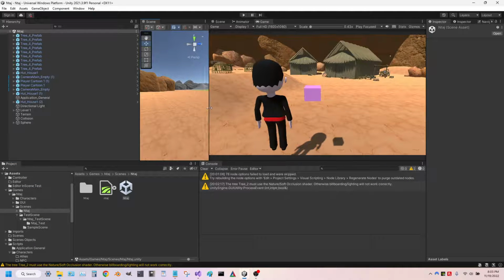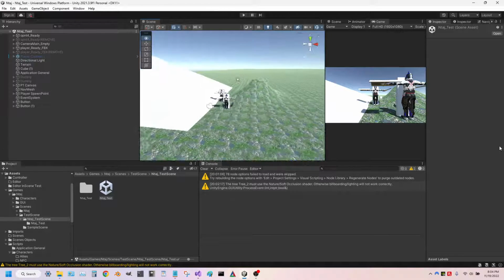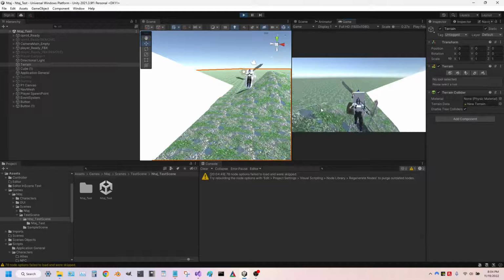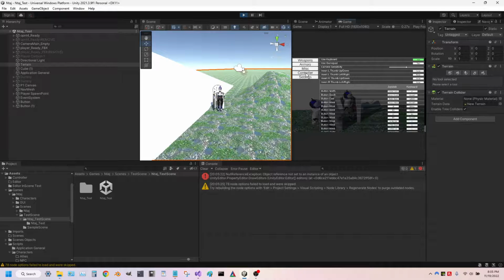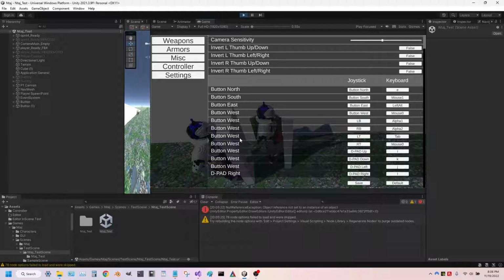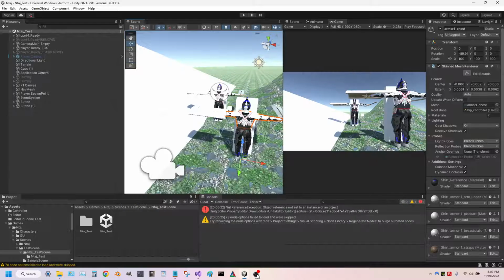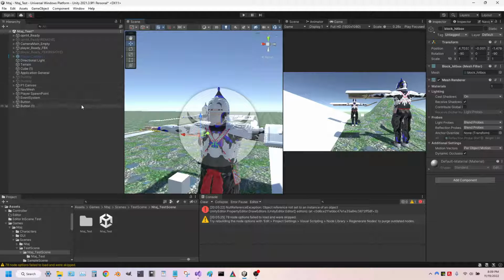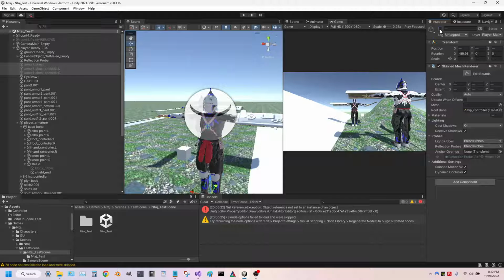1. Making a game in Unity - Ntaj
I'm making a game called "Ntaj".